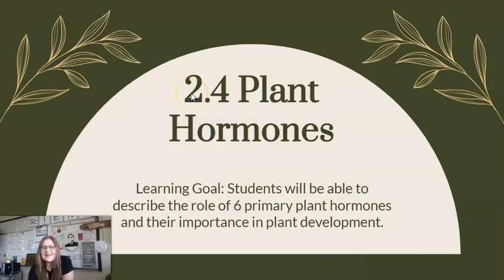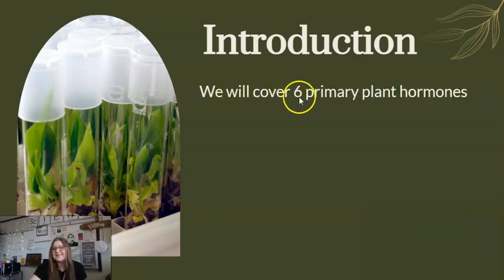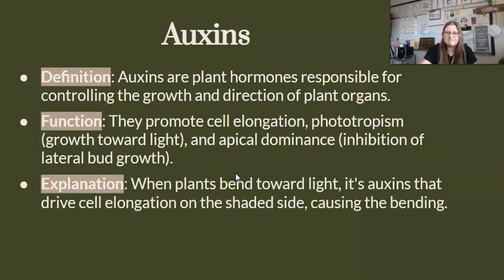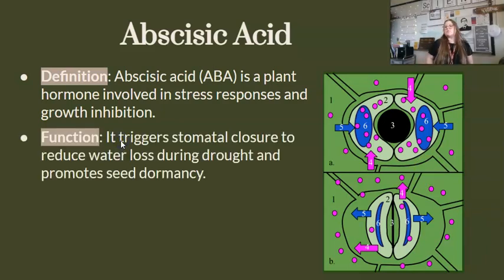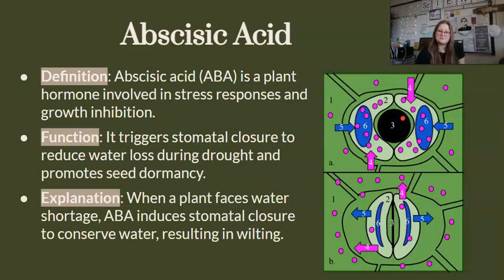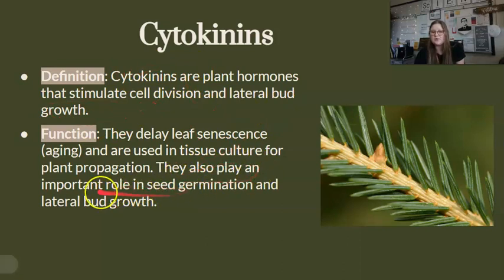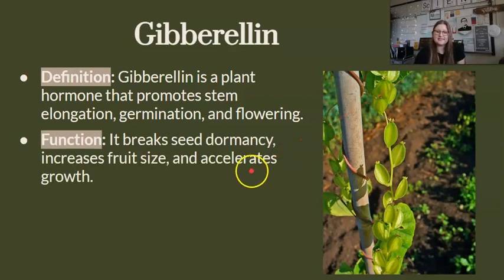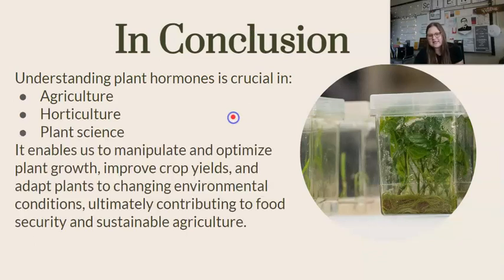2.4 Plant Hormones